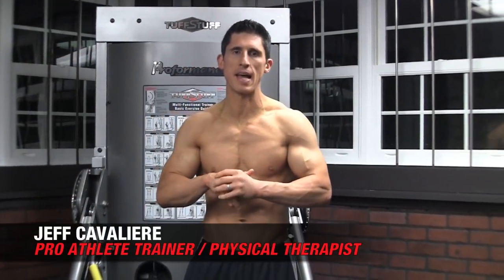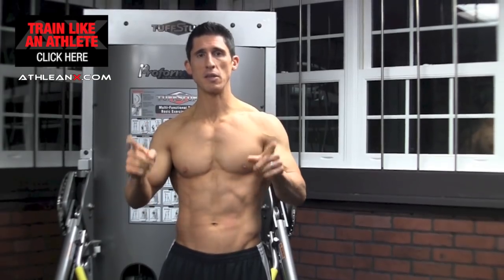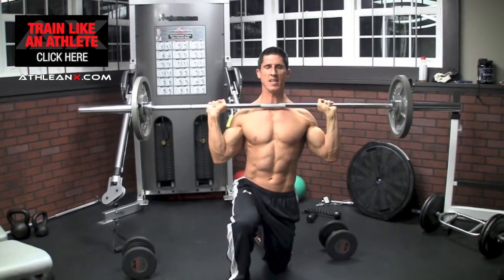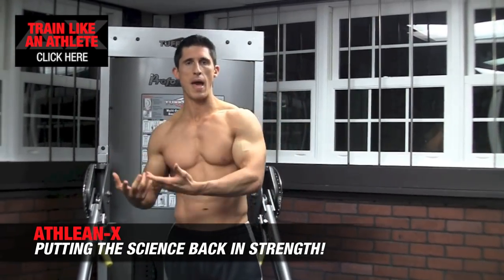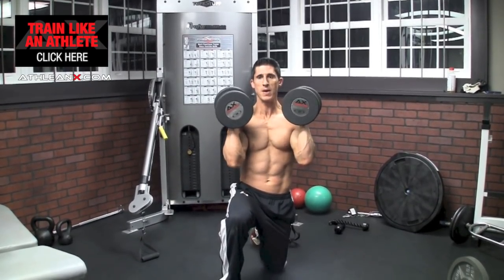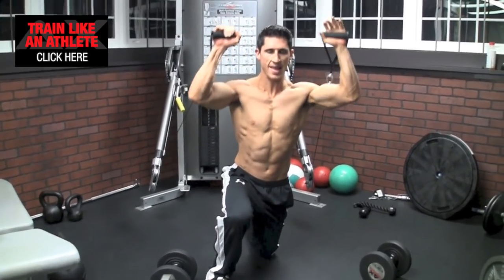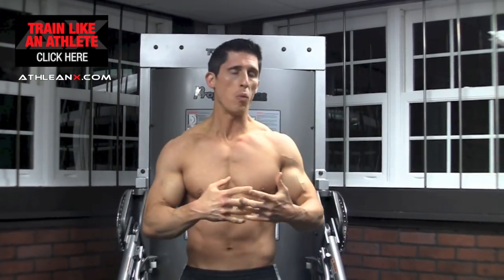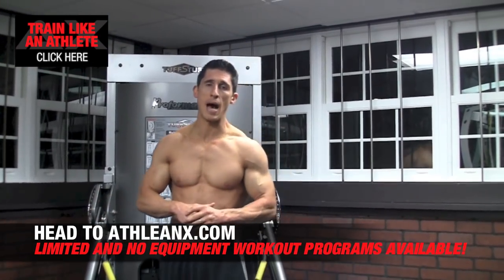Barbells vs Dumbbells vs Cables (THE WINNER IS?)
If you could only use one piece of workout equipment, which would it be; barbells, dumbbells or cables?  In this video, I use one exercise to show you how all three are necessary to incorporate into a complete workout to build athletic muscle.

With the lunge overhead shoulder press, I perform the exercise with a barbell, dumbbells and cables.  When done with a barbell I am able to lift more weight due to the fact that the stabilizer muscles in the shoulders are not as relied upon with the fixed bar as they are with individual dumbbells.  This explains why 300 pound bench pressers are unlikely to lift 150 dumbbells.

In the next variation, I perform a dumbbell exercise.  This dumbbell variation of the shoulder press could fit into any all dumbbell workout but is it the best?  The db's allow for the resistance to stay more centered as opposed to the barbell.  This makes it easier on the core to perform the exercise and stabilize your trunk.  The barbell challenges your frontal plane stability more because of this.

Finally, the cable version of the exercise adds in additional core challenge.  With the cables representing the line of resistance you have to be sure to really contract your abs if you want to perform the exercise with cables without falling over backward.  Obviously this is a challenge that is not present with either the dumbbells or the barbell.

Regardless of which equipment you use for your workouts, my job as a coach is to get you workouts that work. If you can perform only barbell workouts or workouts with dumbbells, then I have to be able to produce workout programs that will do that and help you to build athletic muscle.  If you prefer to workout with either cables or your own bodyweight, I have to produce those as well.  The good news is that they both exist and can be found in our programs drop down menu.